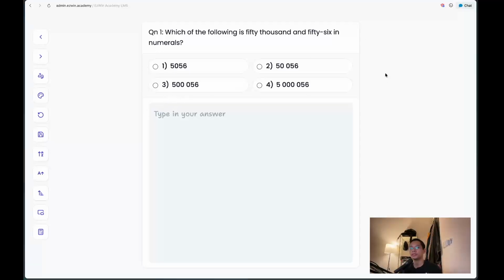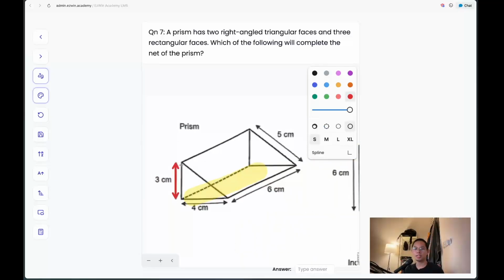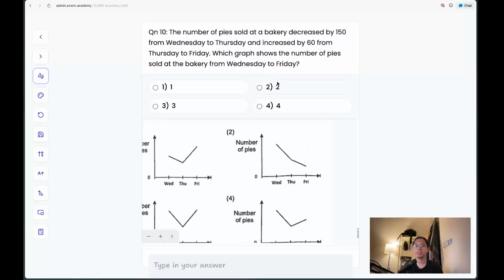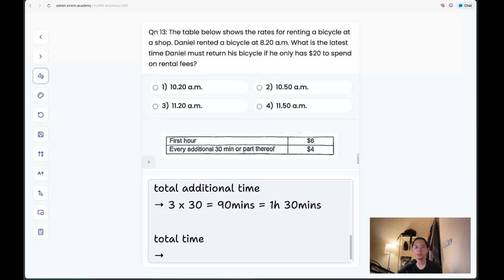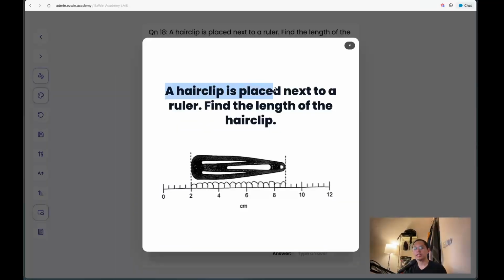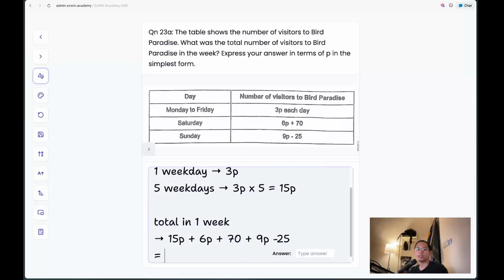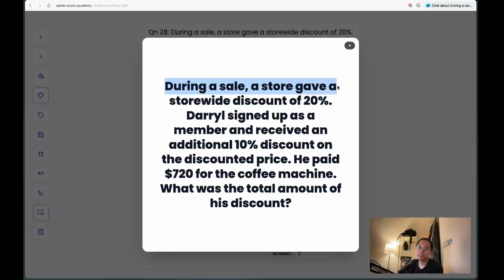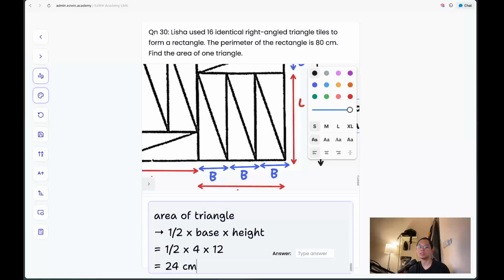2025 P6 Math Prelims ACSJ Paper 1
📚 Question Timestamps

0:00 Question 1
0:38 Question 2
2:09 Question 3
2:47 Question 4
3:47 Question 5
5:27 Question 6
6:15 Question 7
8:13 Question 8
11:10 Question 9
12:38 Question 10
14:52 Question 11
17:02 Question 12
21:00 Question 13
22:39 Question 14
26:32 Question 15
28:37 Question 16
29:03 Question 17
29:42 Question 18
30:37 Question 19
31:20 Question 20
33:10 Question 21
34:54 Question 22
36:10 Question 23A
37:11 Question 23B
38:15 Question 24A
39:07 Question 24B
39:53 Question 25
41:21 Question 27A
43:18 Question 27B
44:26 Question 28
47:26 Question 29
49:21 Question 30

Note: Question 26 is not included in this video.